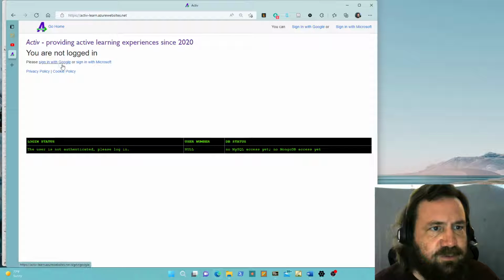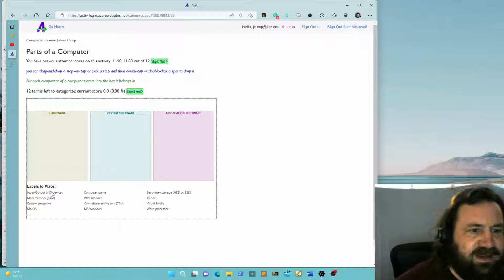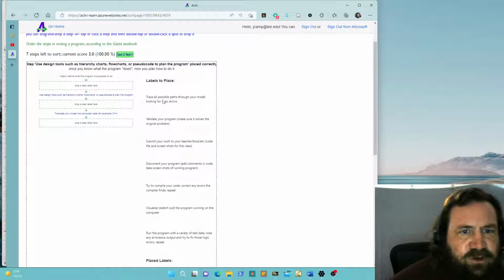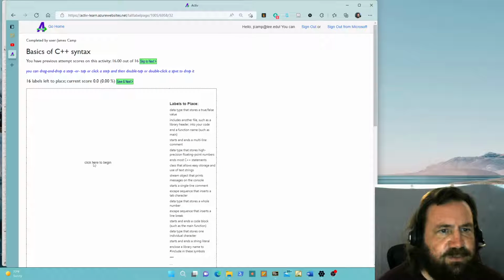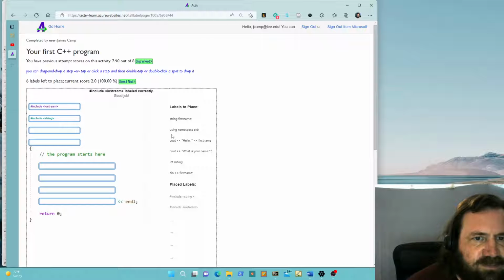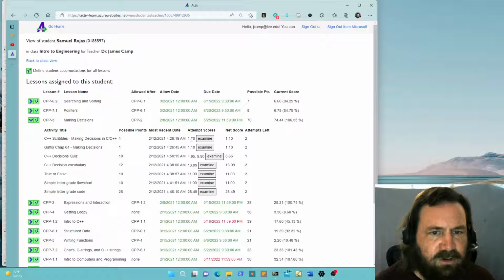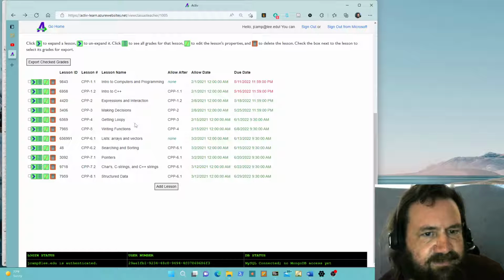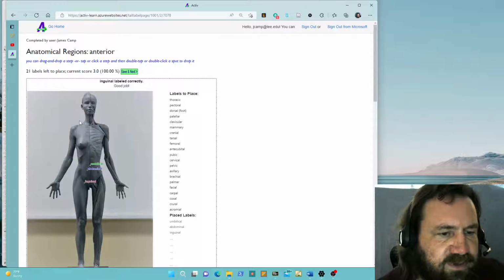Activ Learn Demo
A demonstration of the database-backed Activ software that I built for teaching my students using online active-learning activities.